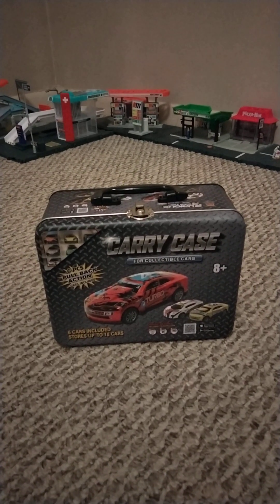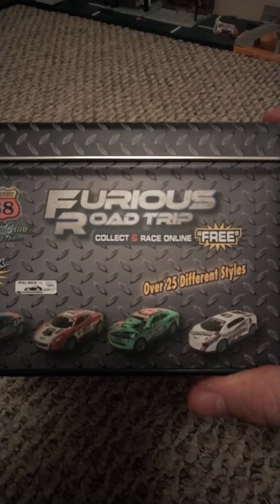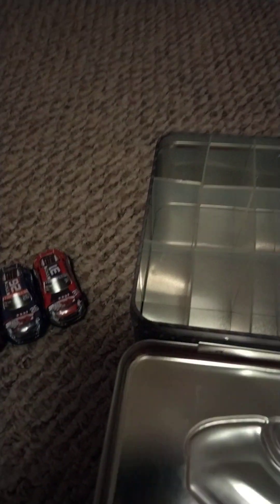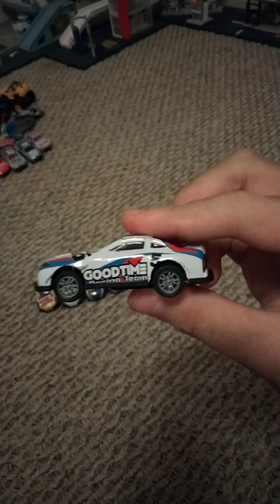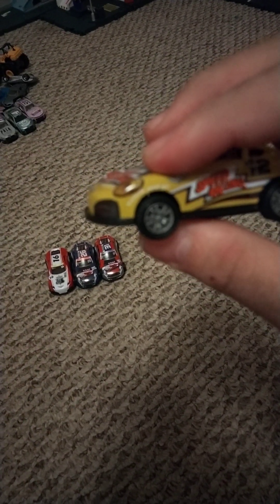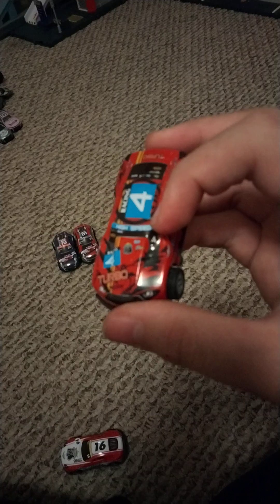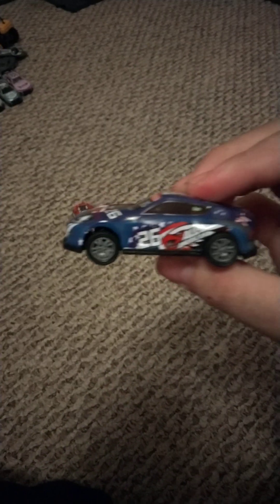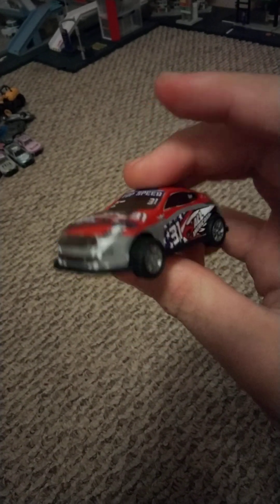Me Reviewing the Furious Road Trip Car Carrying Case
I got this toy at Menards back in 2023